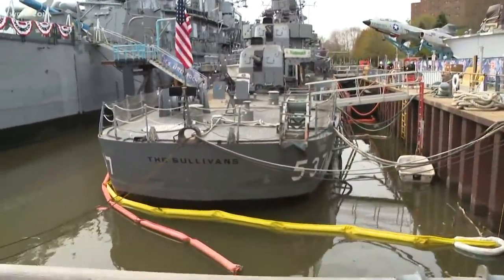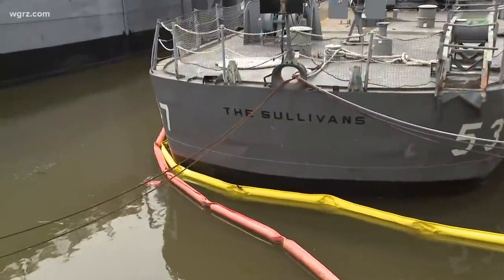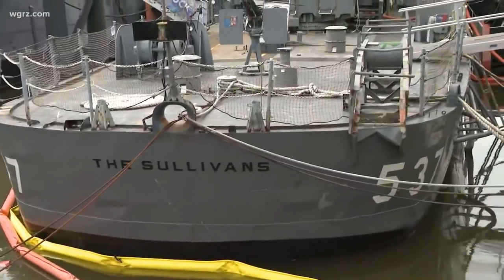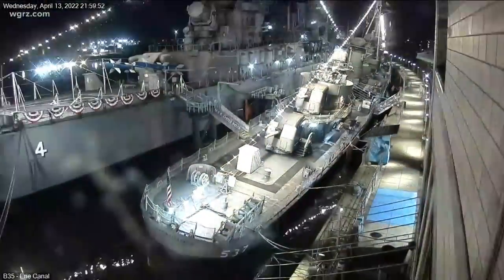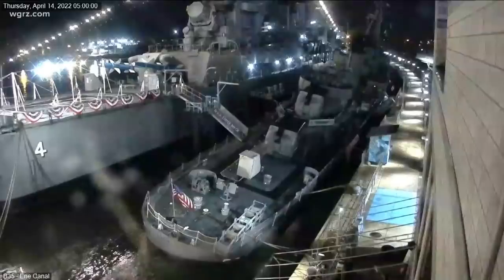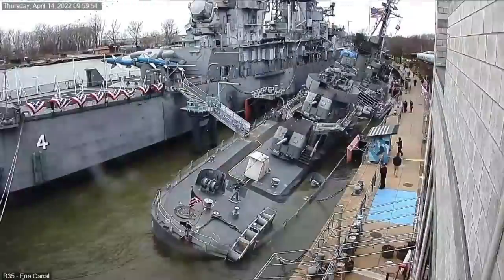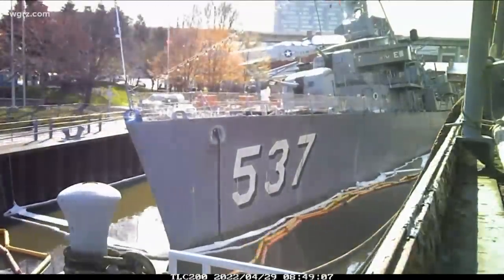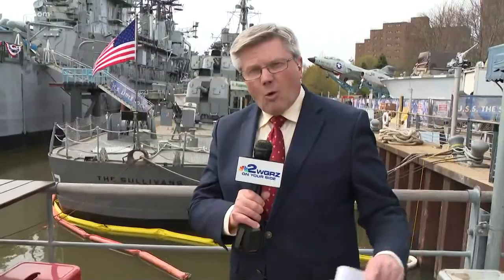USS The Sullivans update provided on Thursday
USS The Sullivans update: An update on USS The Sullivans was provided on Thursday by local and federal officials.